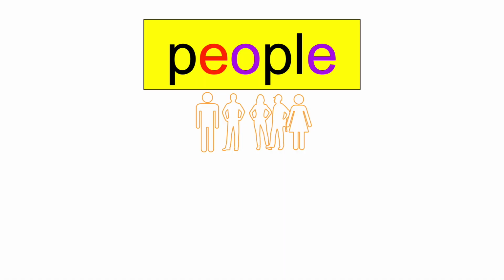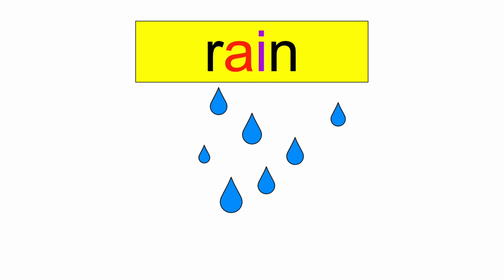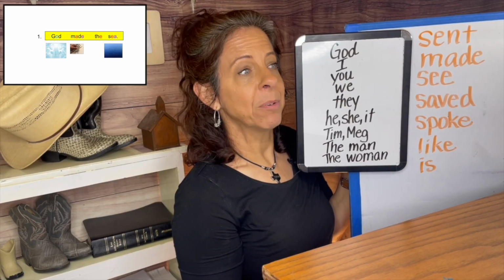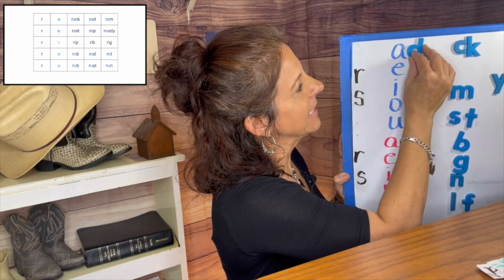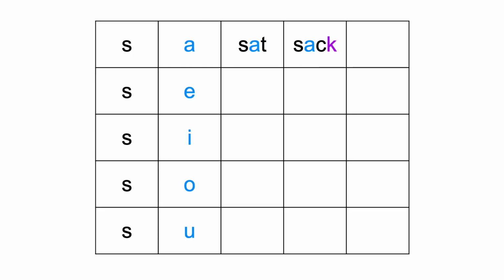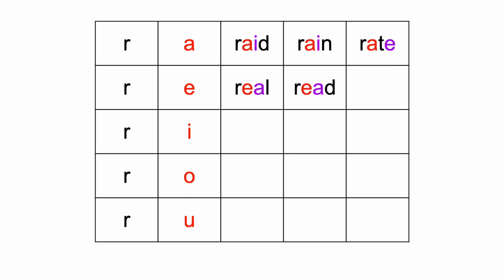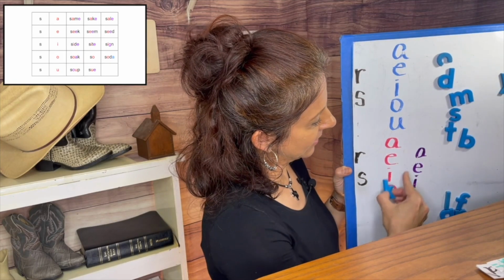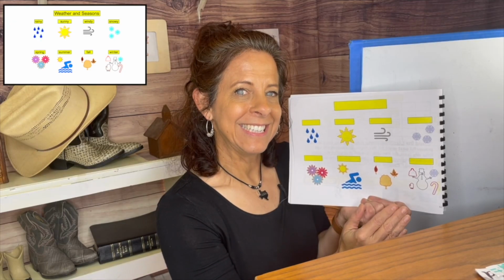TBE Level 1 Lesson 6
Learn what the Bible really says while you learn English. Why waste time on meaningless sentences when you can read the Bible for yourself? Our color codes and learning plan makes learning English easy and fast.
To by our ebook or paperback books: